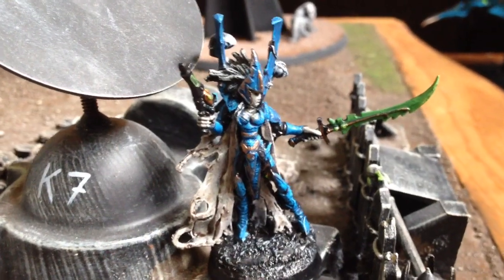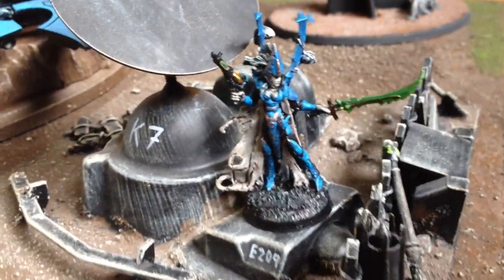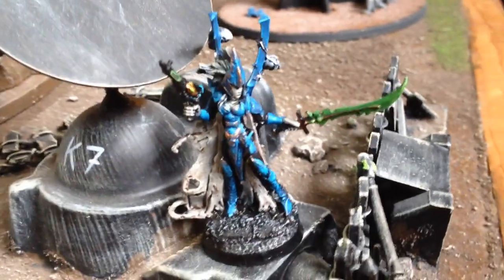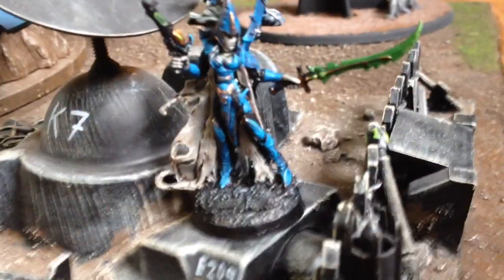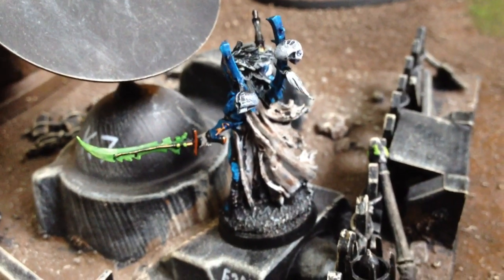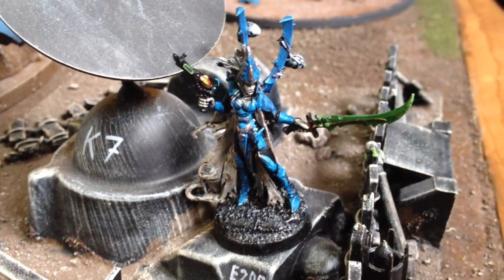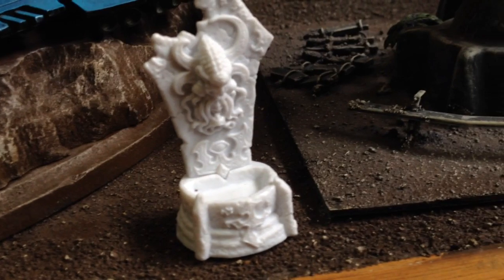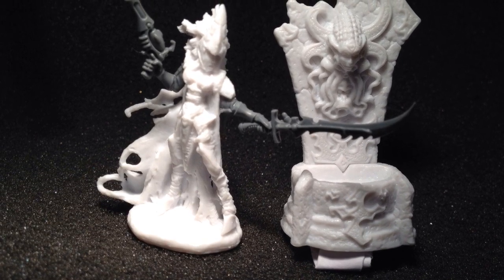Dark Eldar - Female Archon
Too a reaper model, sniped a few things off and added some Dark Eldar bits.